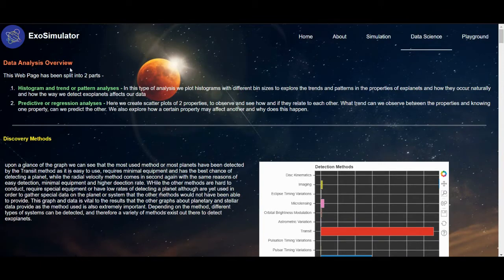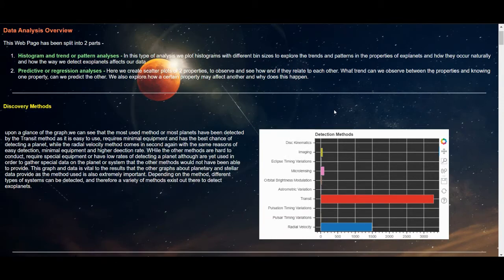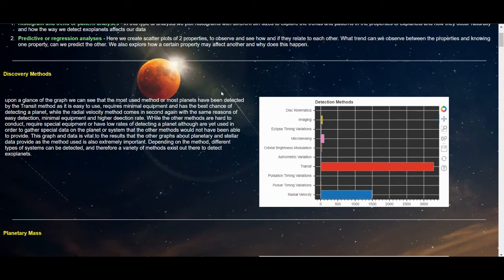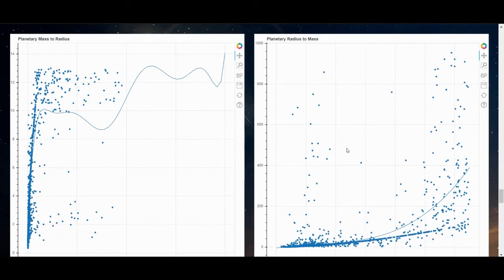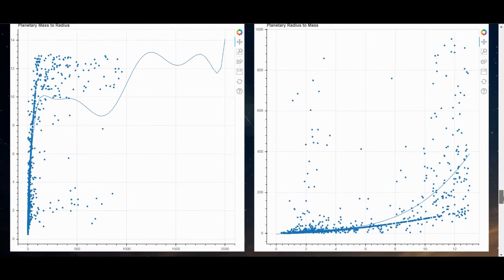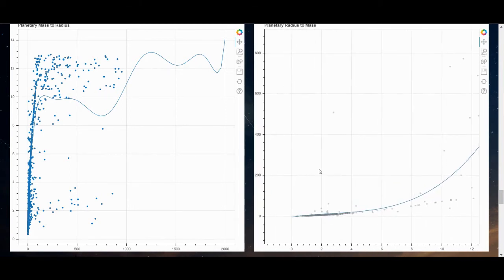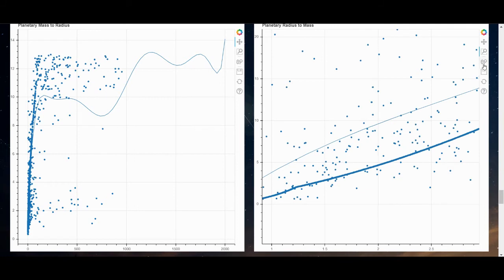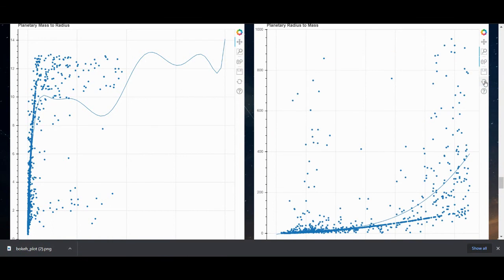DataScience | Exosimulator Tutorial Series